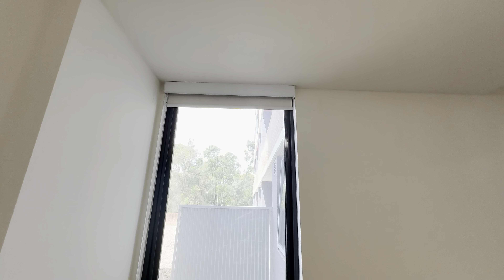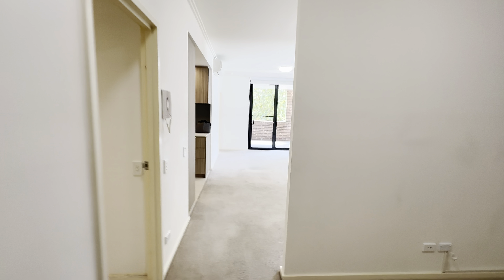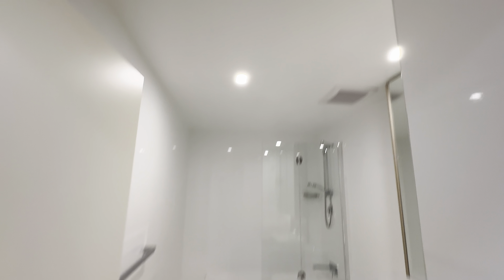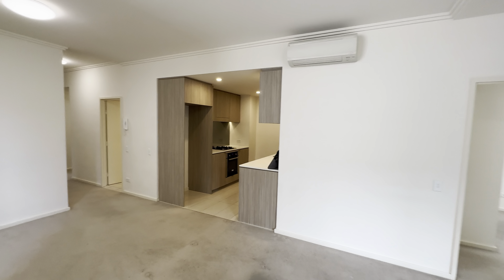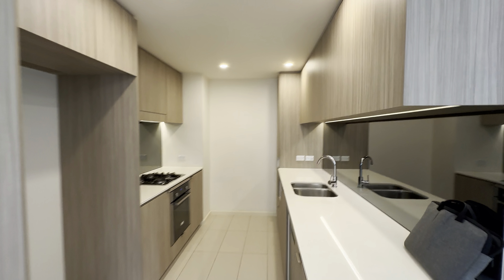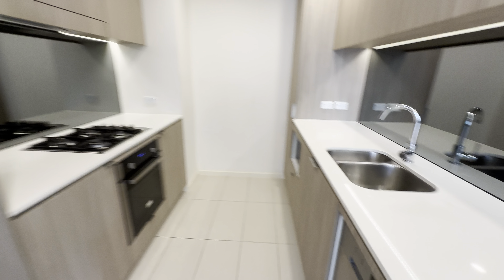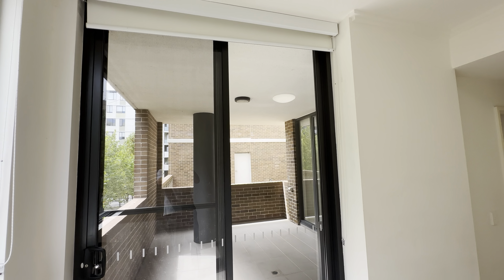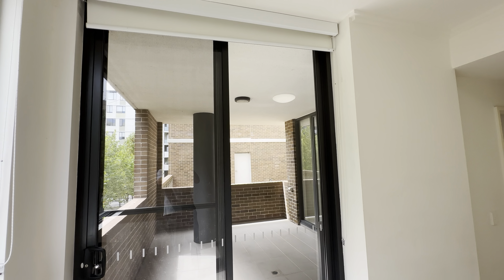304 for sale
internal room tour